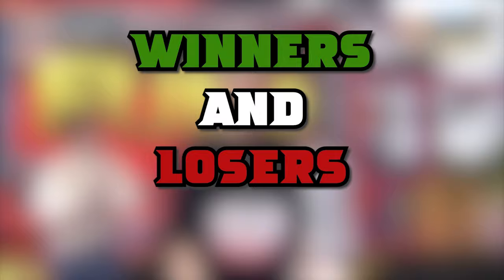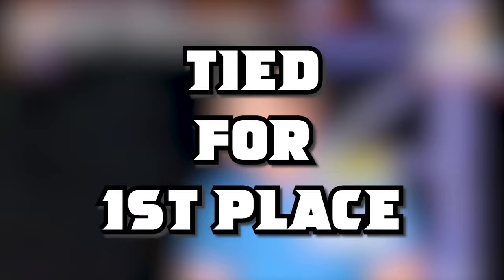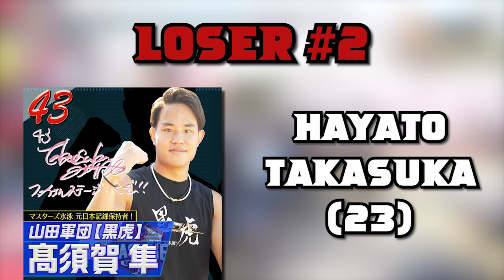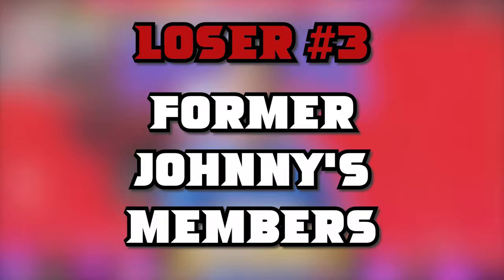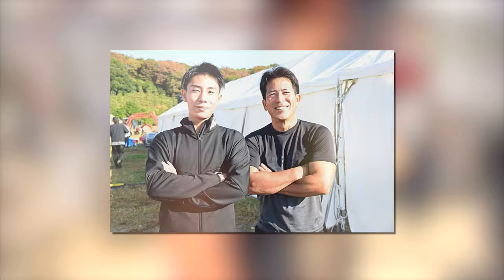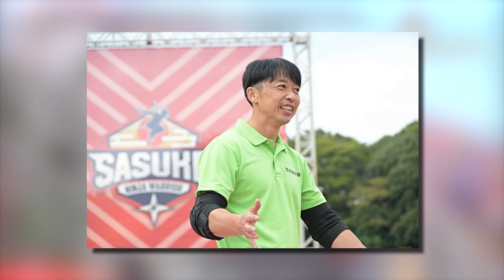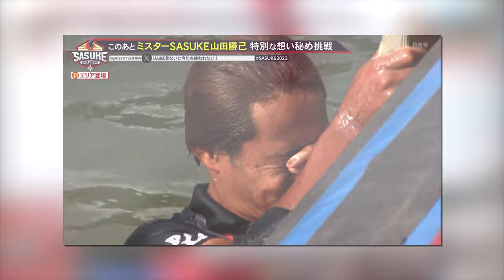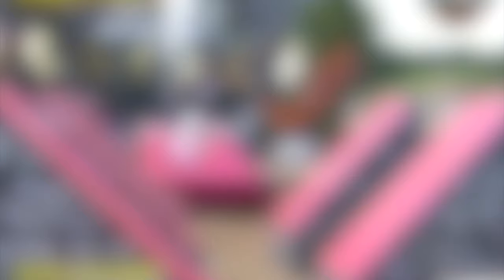The Winners and Losers of SASUKE 41 | The SASUKE Nerds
In this video, Evan goes over 5 competitors he felt won, and 5 that have lost in SASUKE 41. Be sure to stick around at the end of the video for a special announcement!

Special Thanks To @Chase247 for editing this video!